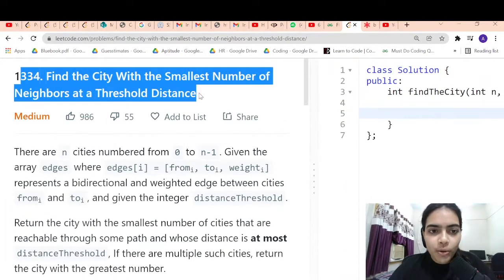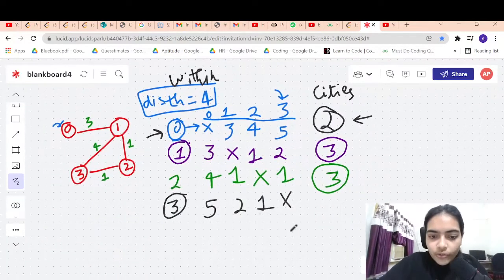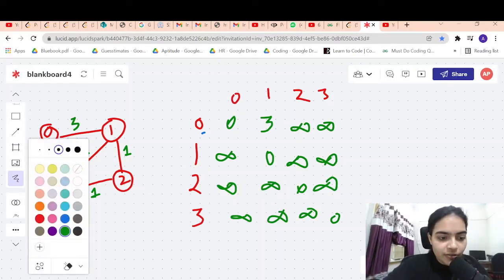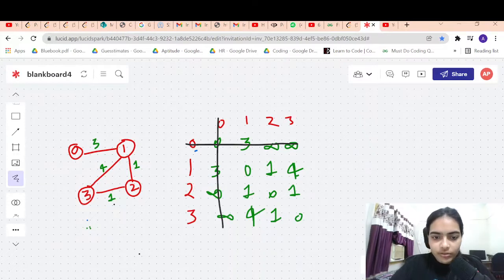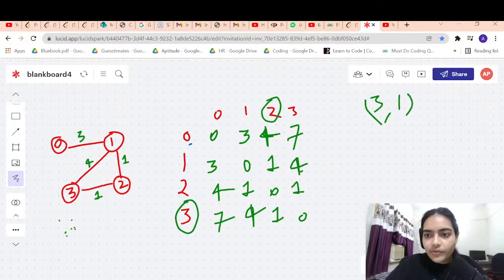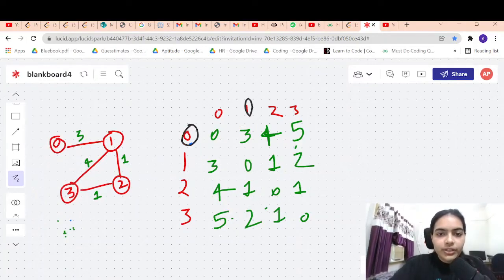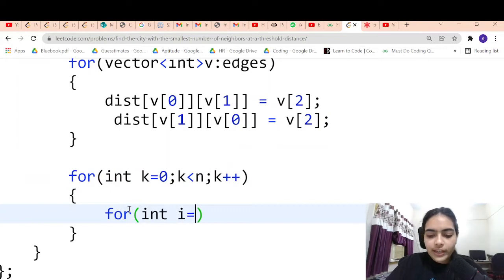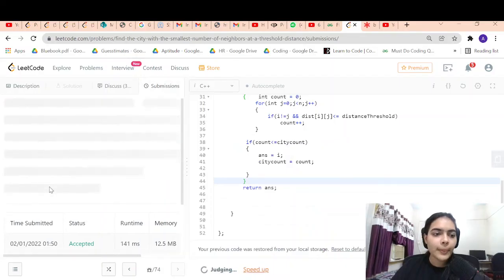Floyd Warshall | Leetcode 1334. Find city with smallest number of neighbours at threshold distance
All Pairs Shortest Path Floyd Warshall Algorithm Application Question

Timestamps:
0:00 Reading the problem
0:45 What is the problem saying?
6:20 Floyd Warshall Full example
23:12 Code